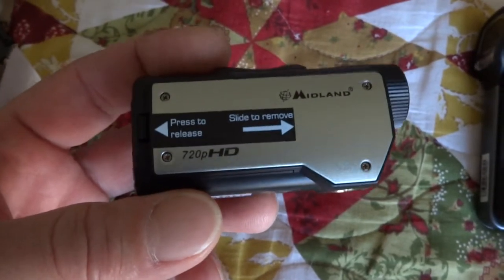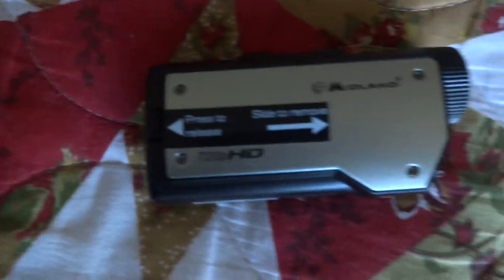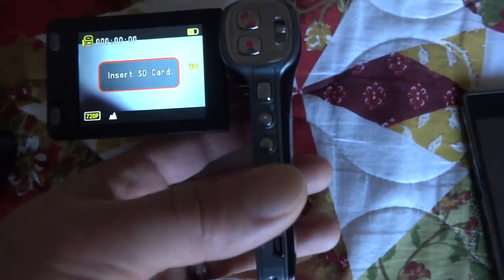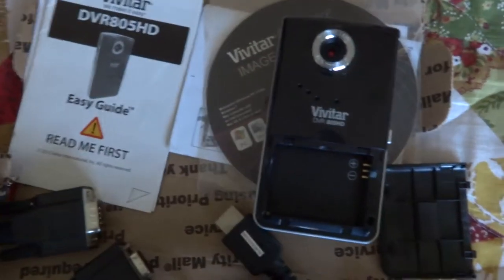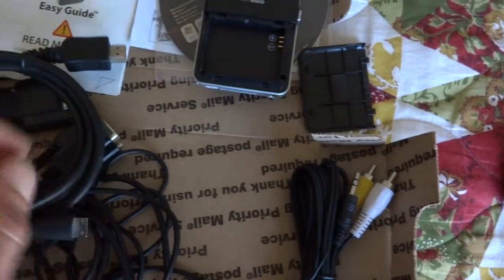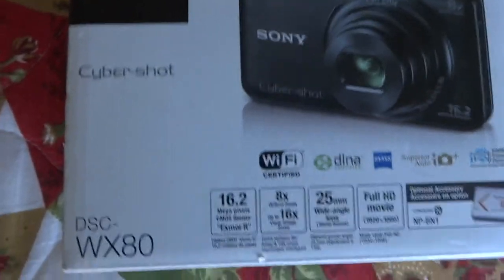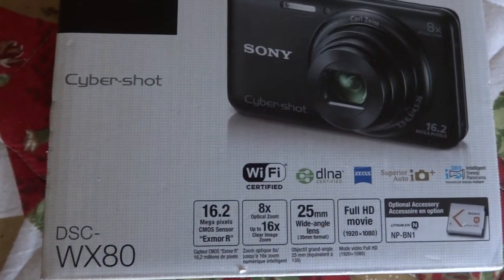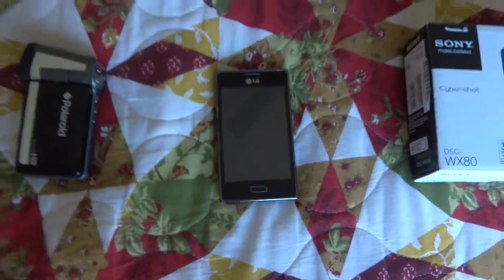Test run of the Sony DSC-WX80 Cyber-shot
Basically a audio and video test for the Sony WX80 Cyber-shot point and shoot.. and some previous cams.